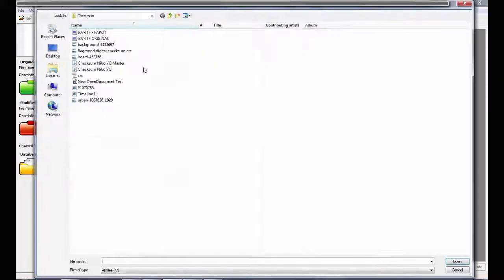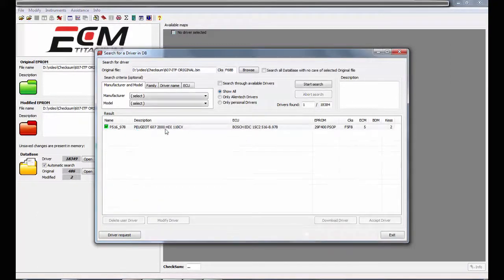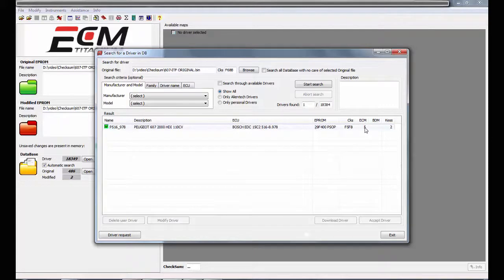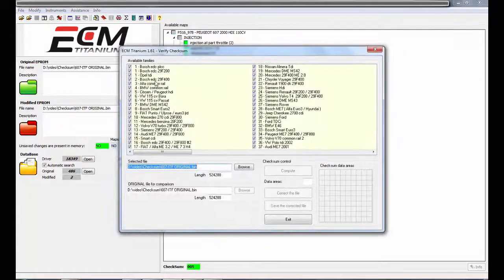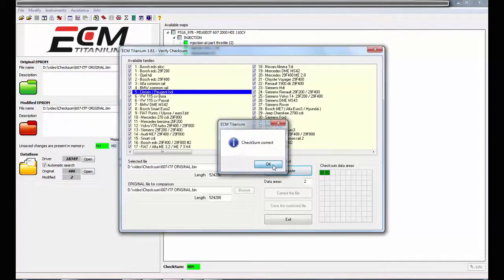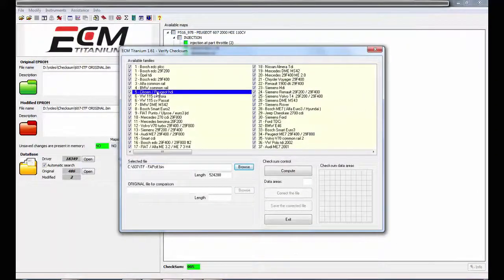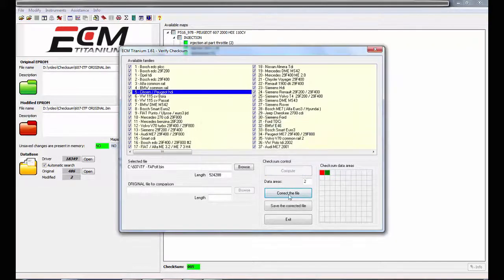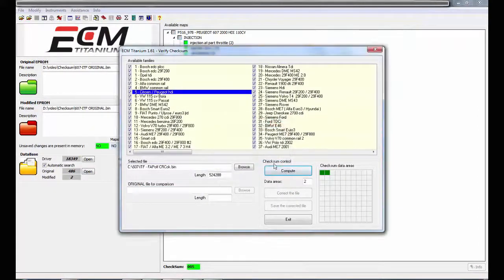Checksum for chiptuning info and help edc15